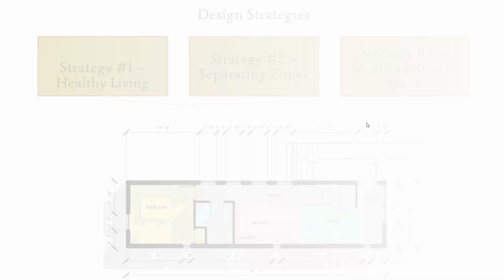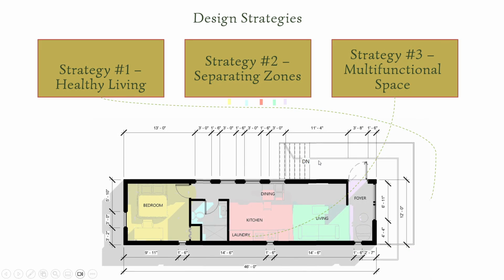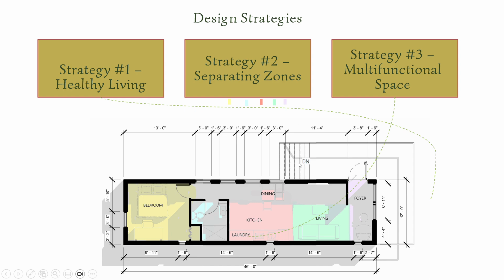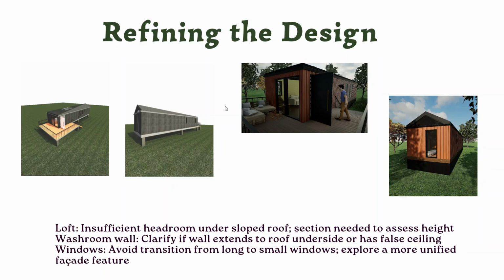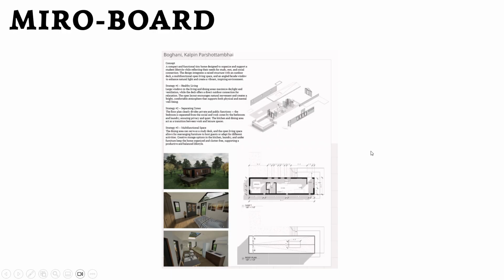ROOF LANTERN - KALPIN BOGHANI